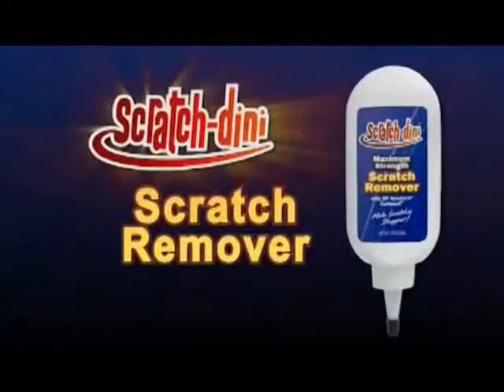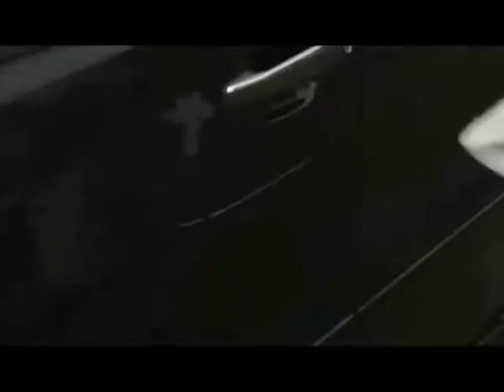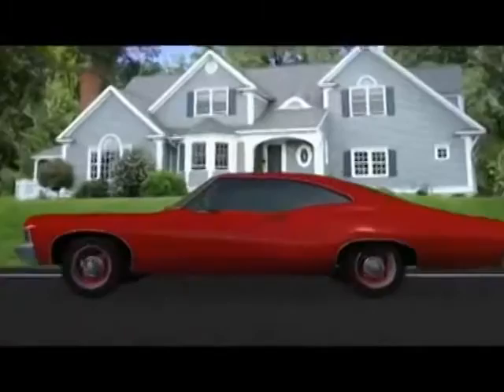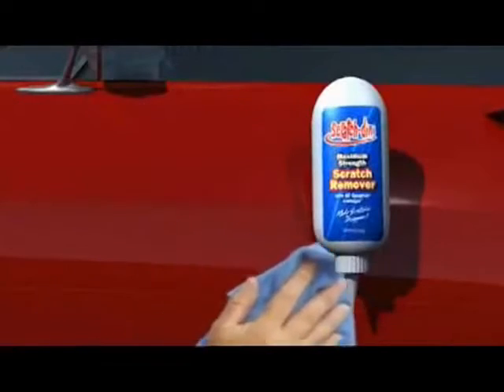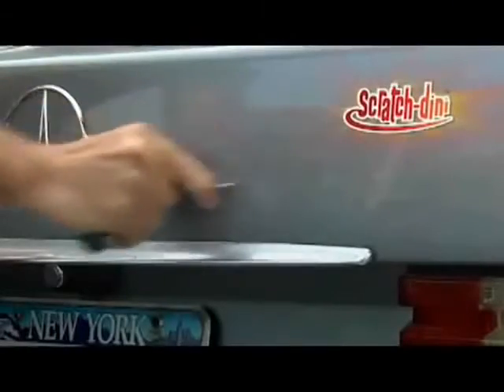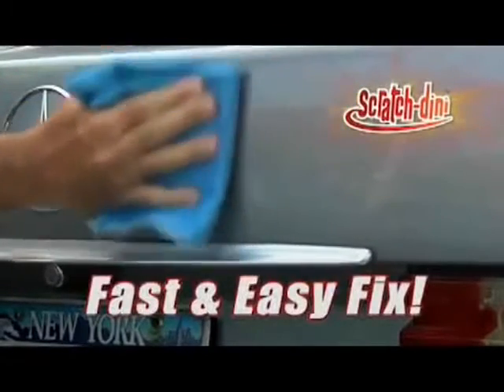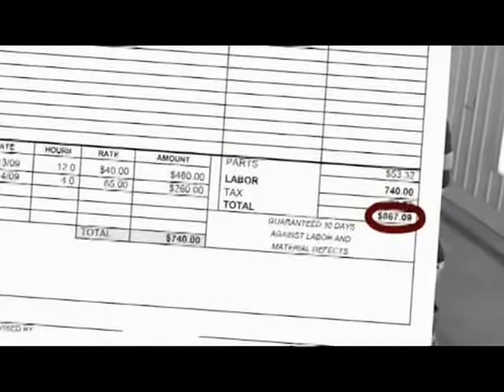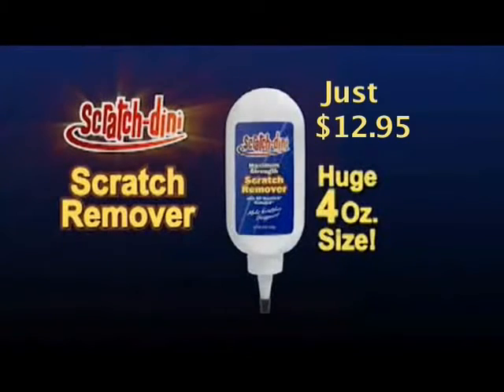Scratch dini - As Seen On Tv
Menghapus goresan permukaan
Bekerja pada semua warna dan selesai
Diterapkan dalam detik
Digunakan pada sepeda, mobil, kapal dan peralatan